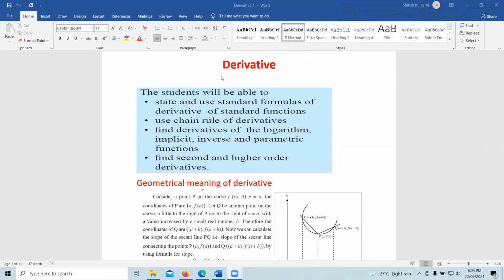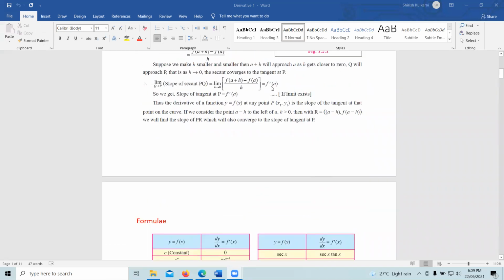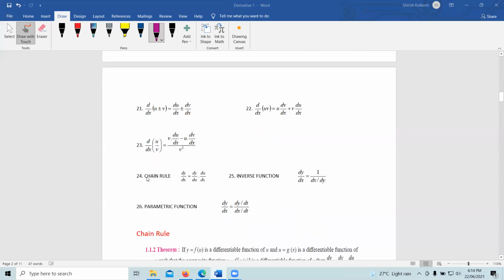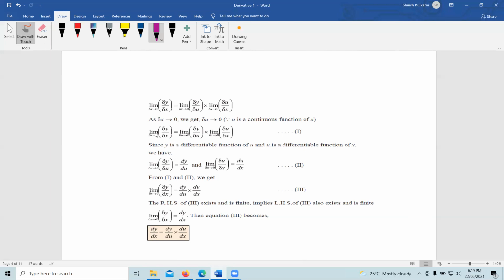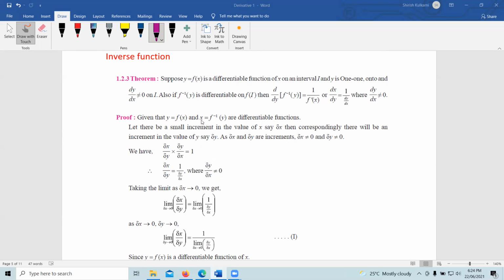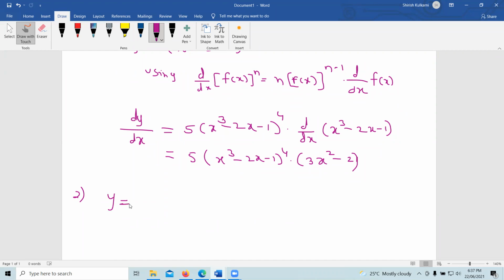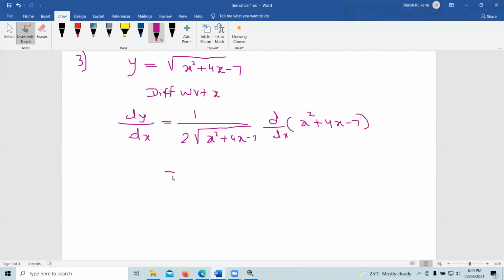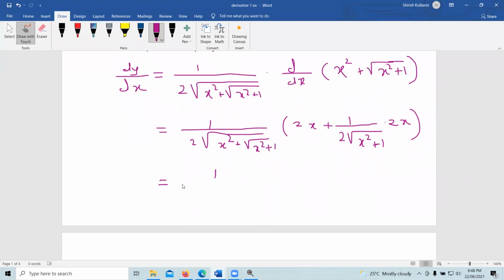Derivative 1 XII science mathematics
XII MATHS HSC Board Theory and EX 1.1. (Problem on Chain Rule) starts